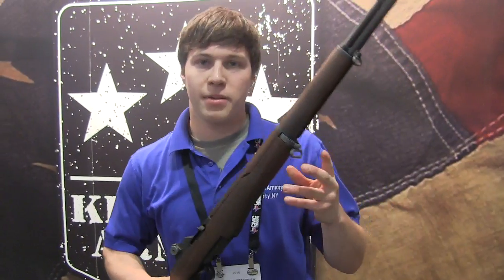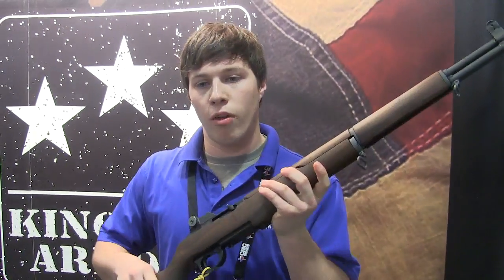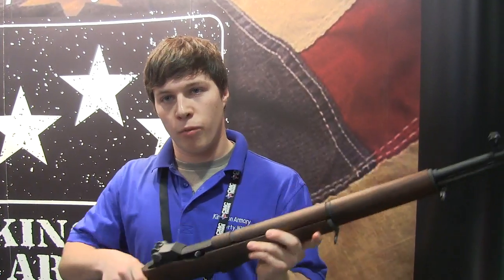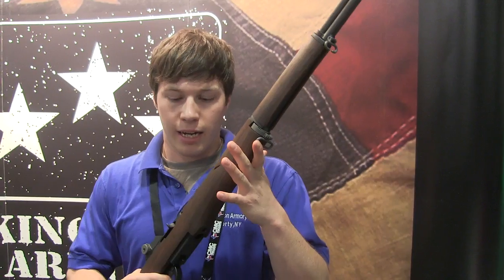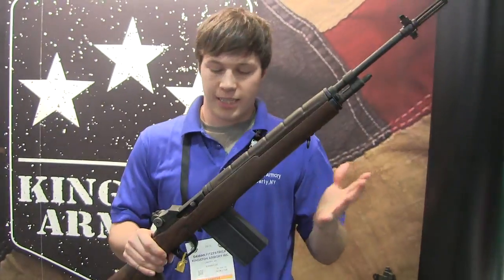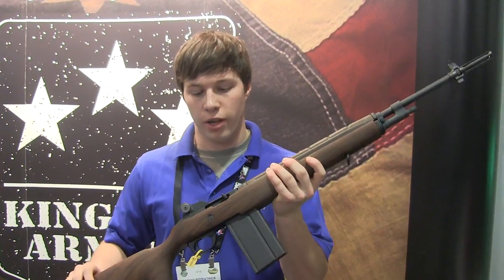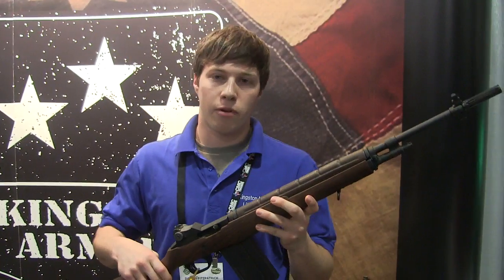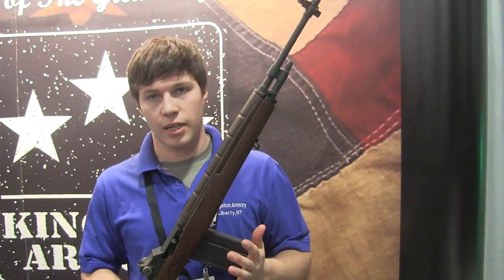Kingston Armory .22LR M14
A look at the Kingston Armory .22LR M14 rifle clone.